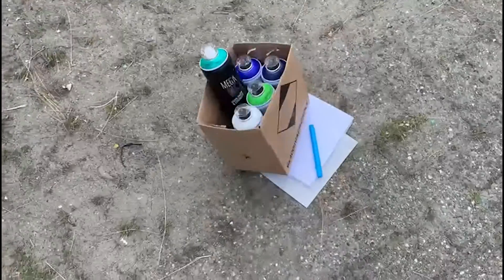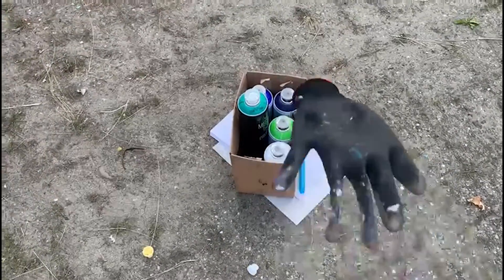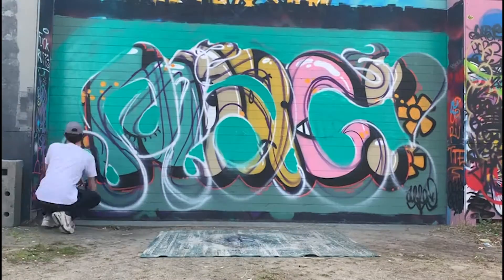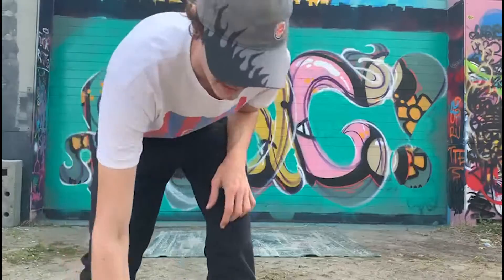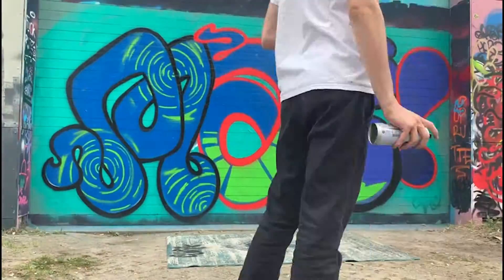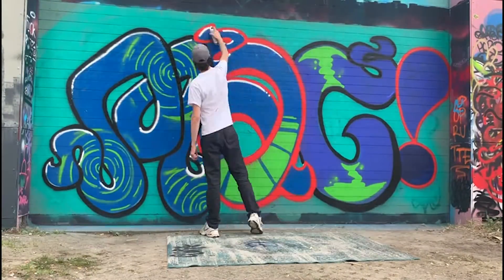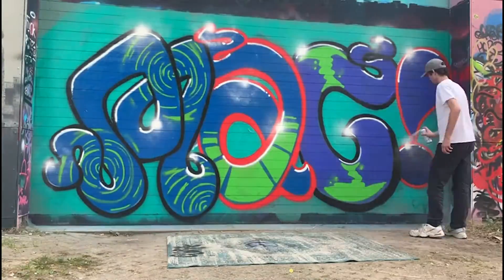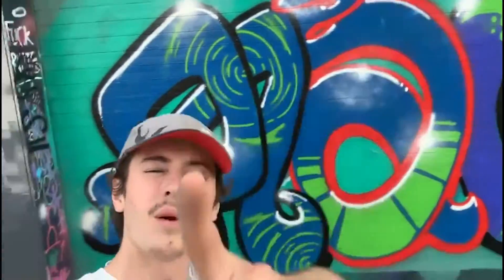HOW TO Graffiti